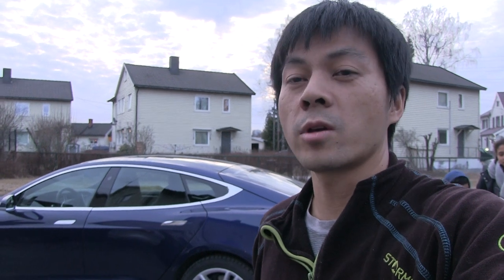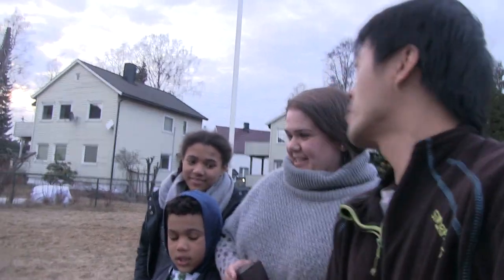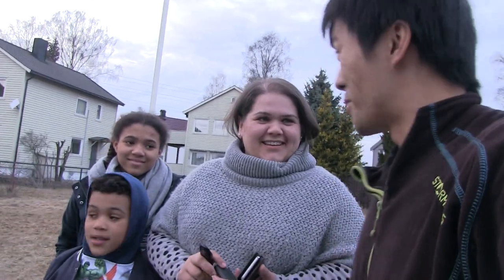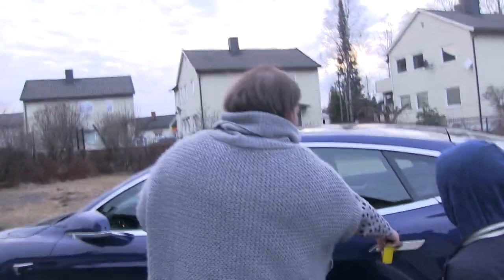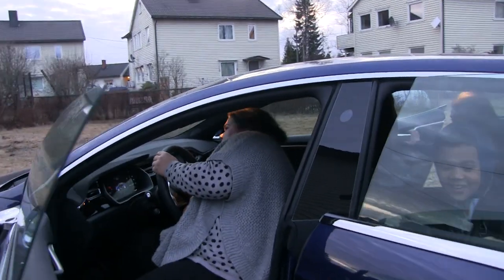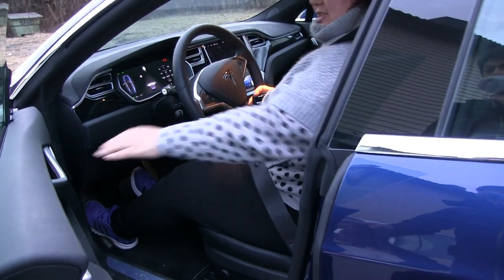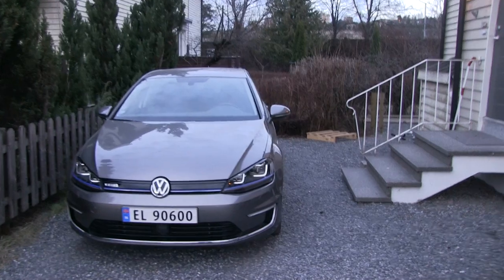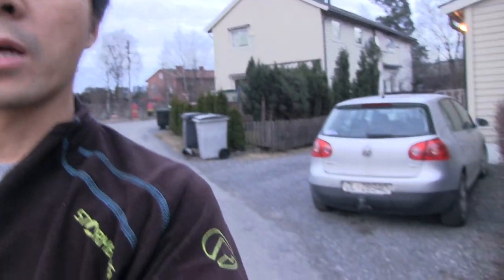Lending out Model S 75D loaner to my neighbour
Optimus Prime is still at the service center waiting for parts from Fremont. And tonight I'm too busy editing videos and doing stuff at home. My neighbour Astri considered getting a Model S. So now she can take it out for a long spin. Enjoy!